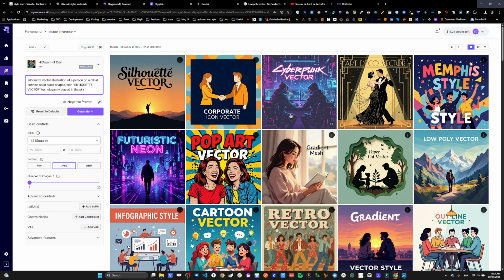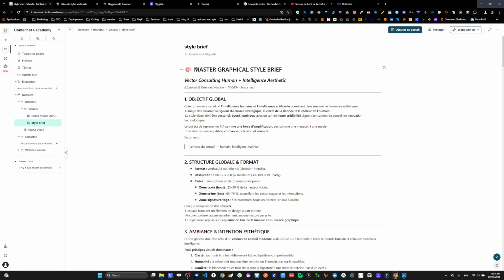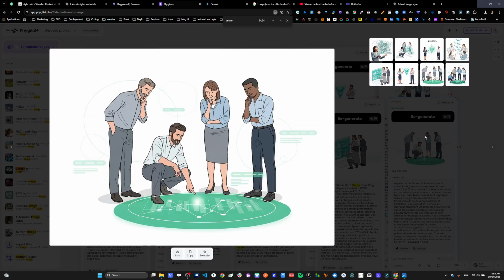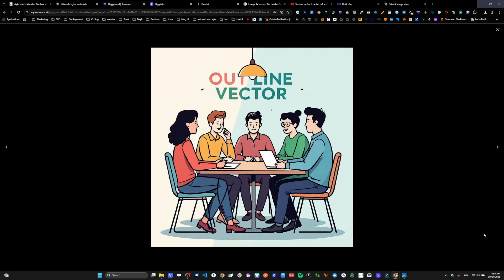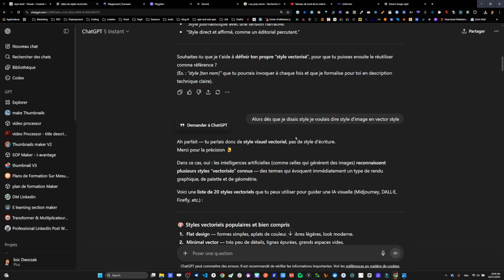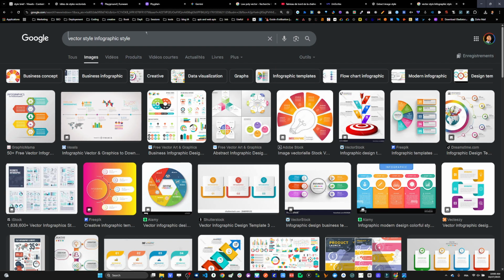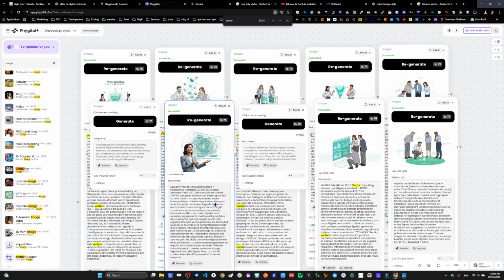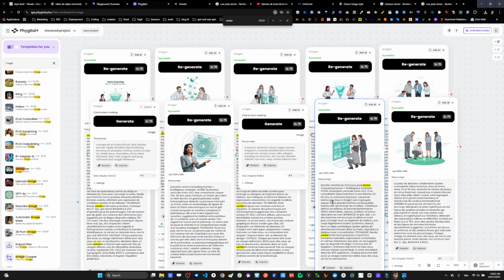Why AI Can’t Follow Your Visual Style (Explained with Examples)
Struggling to get consistent image styles from AI tools like Midjourney or DALL·E? This video shows you why your AI images lack coherence – and what you can do to fix it.

We’ll break down:
👉 Why saying “vector style” is too vague for AI to follow
👉 How that one word leads to 20+ wildly different visual results
👉 A comparison of various vector styles (Flatline, Geometric, Isometric...)
👉 How to test and pick the right style that aligns with your brand
👉 A super simple method to get clean, consistent visual results every time

If you want your visual identity to look professional across all AI outputs, this is the video you need.
Bonus: I show you how to use ChatGPT to explore and select the best compatible art styles.